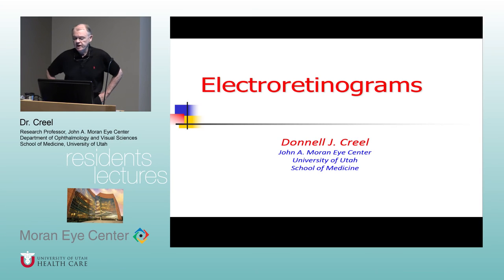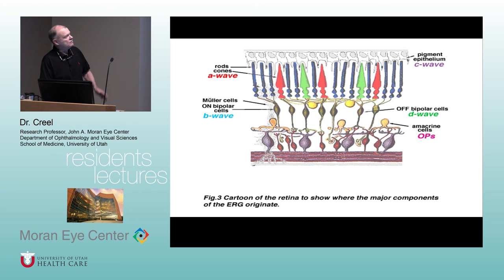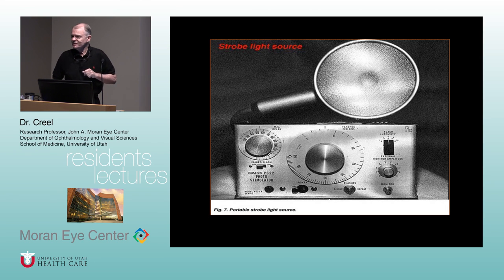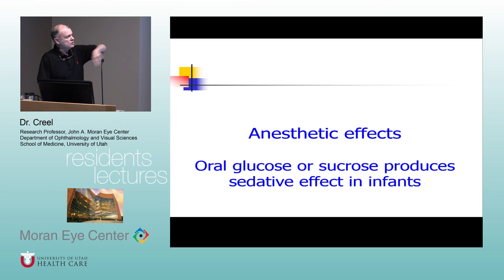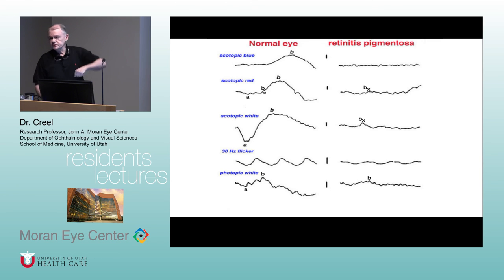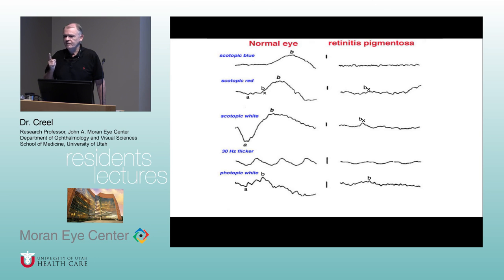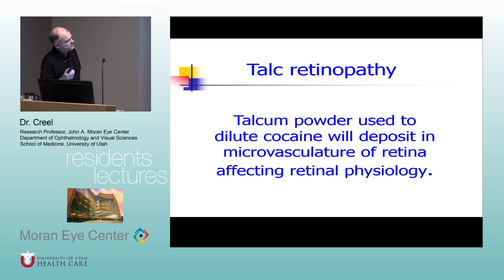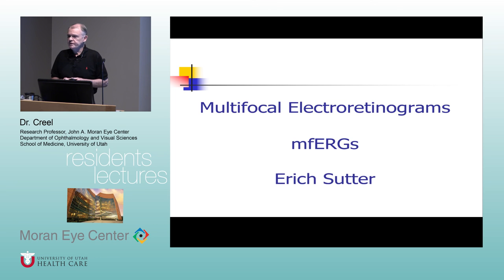Electroretinograms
Title: Electroretinograms
Presenter: Donnell J. Creel, PhD